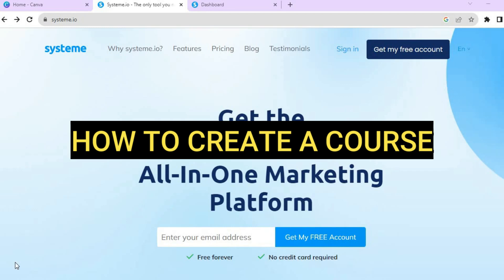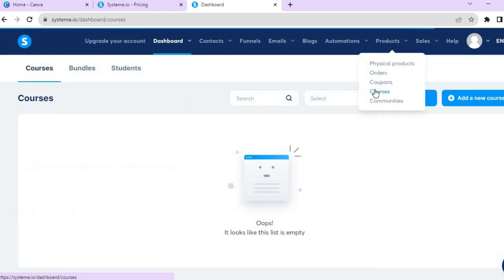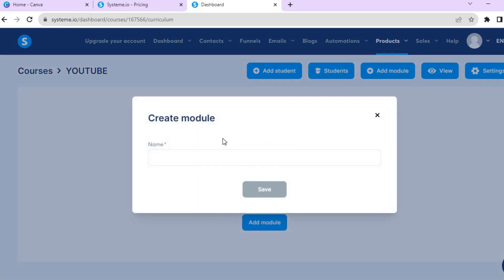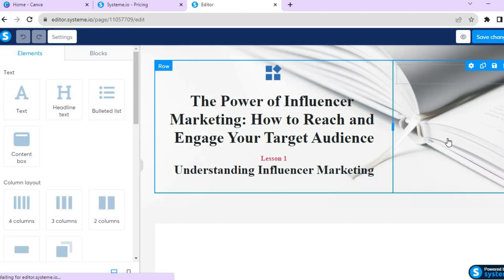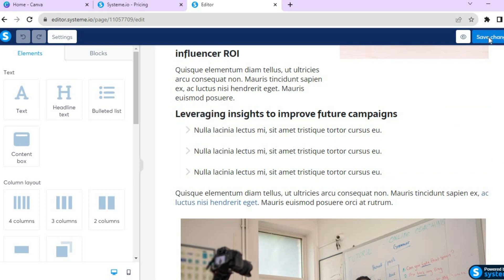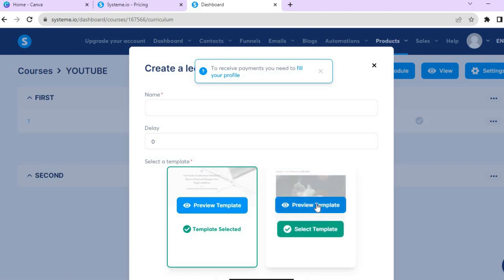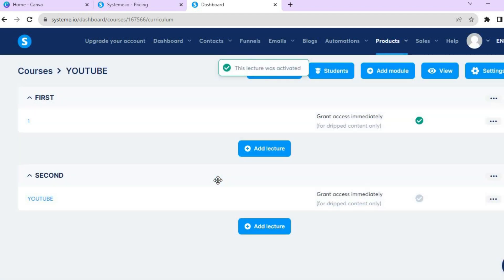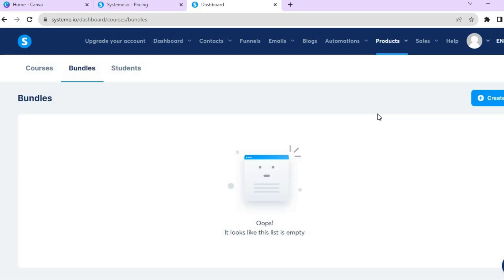HOW TO CREATE A COURSE ON SYSTEM.IO 2024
HOW TO CREATE A COURSE ON SYSTEM.IO